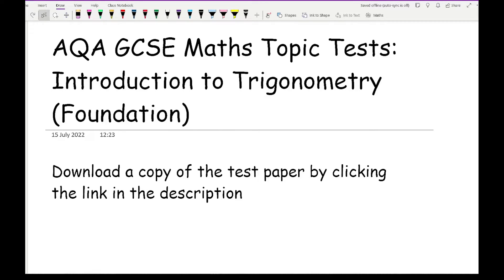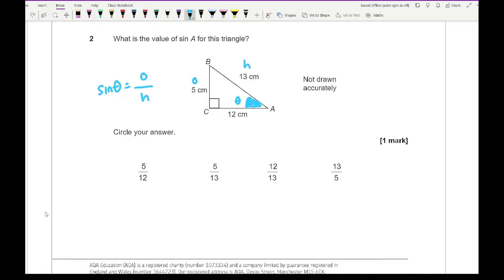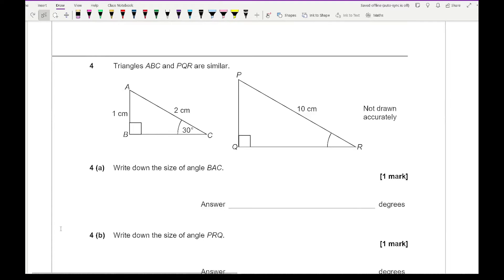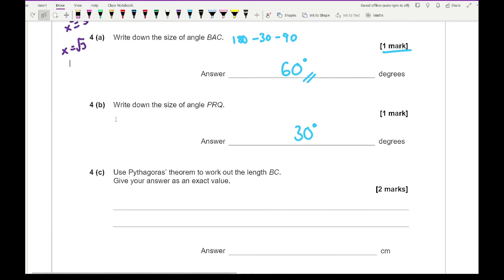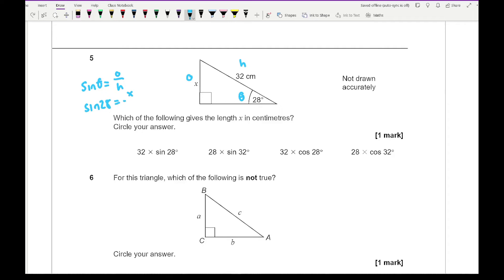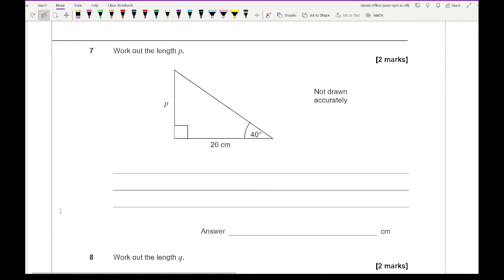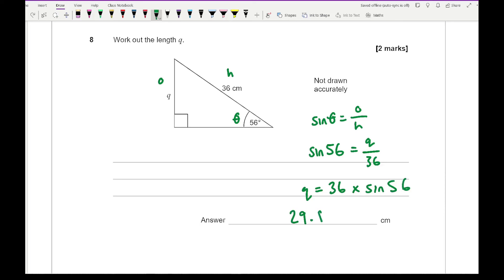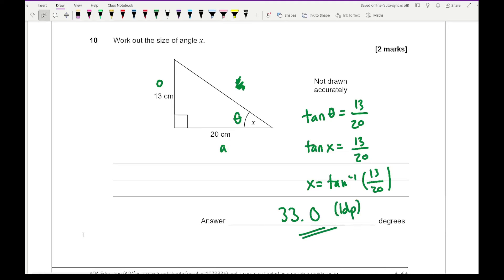Trigonometry Topic Test GCSE Maths Foundation Exam Questions Revision